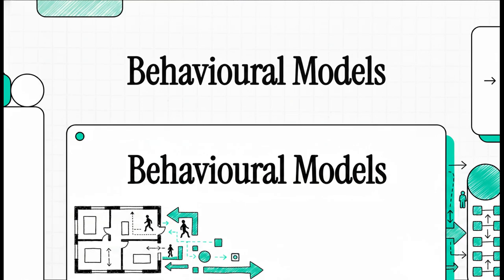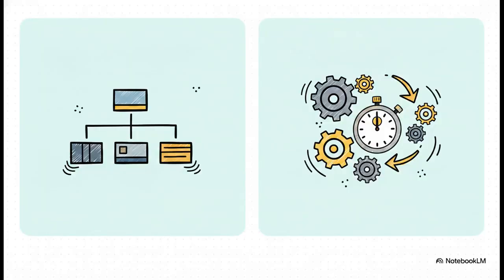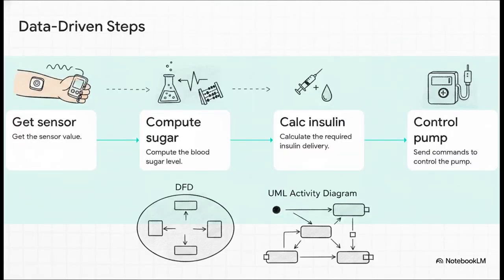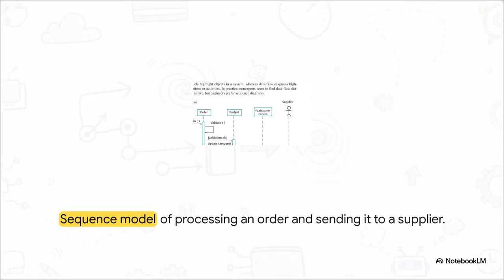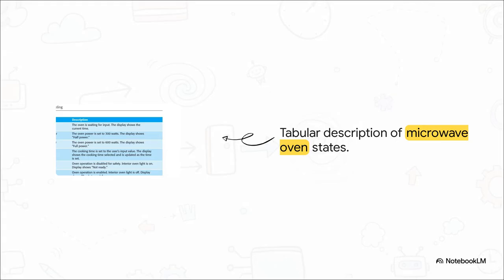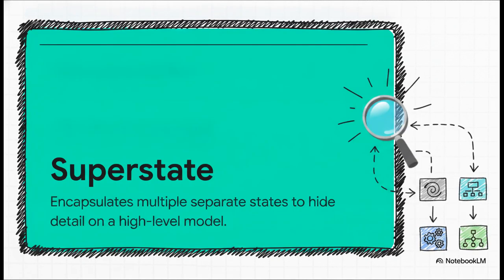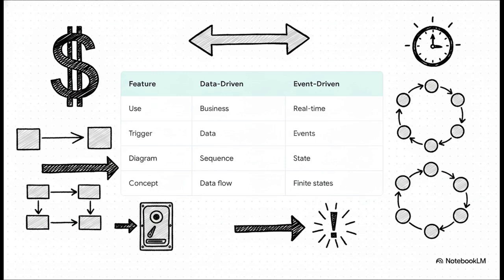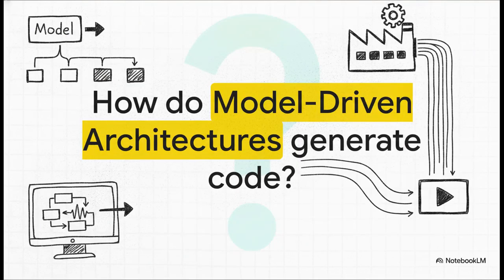Software Engineering Course | Chapter 5 | 5.4 Behavioral Models (State & Data Flow)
Chapter 5.4 – Behavioural Models

In this lesson, we shift from static blueprints to dynamic execution. We explore Behavioural Models, looking at how software reacts to real-world stimuli. We will break down Data-driven systems (using Activity and Sequence diagrams to track data flow) and Event-driven systems (using UML State Diagrams to map out system states and transitions). We also look at a practical example of mapping the states of a microwave oven.

In this lesson, we cover:

Structural vs. Behavioural Models

Data-driven stimuli vs. Event-driven stimuli

Data Flow Diagrams (DFDs) and UML alternatives

UML State Diagrams and State Transitions

Managing complexity with "Superstates"